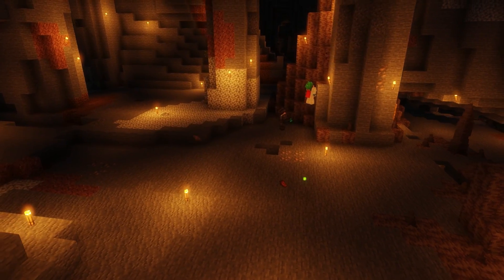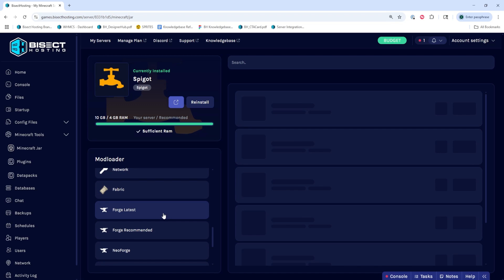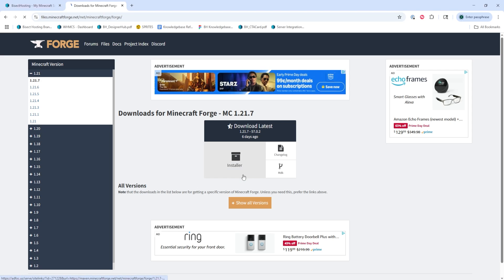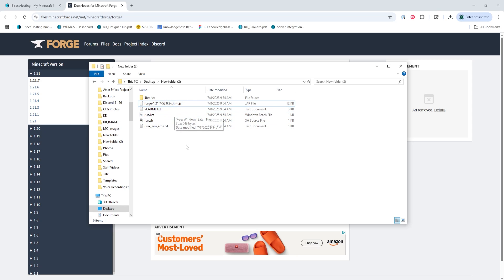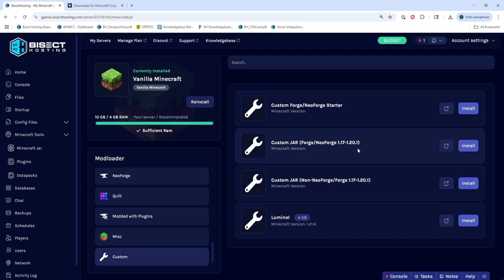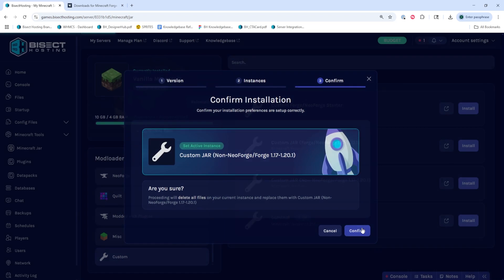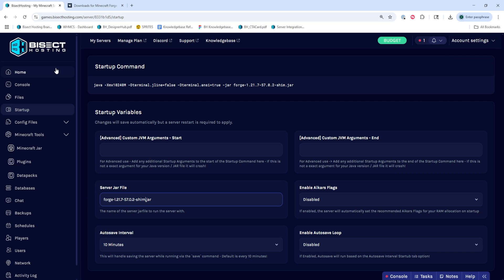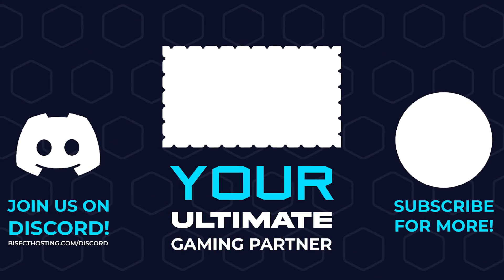How to Install Forge on a Minecraft Server!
Learn How to Install Forge on a Minecraft Server!

Installing Forge on a Minecraft server is quick and easy with BisectHosting's JAR menu! We go over how to install Forge with the JAR menu and how to install Forge manually.

TIMESTAMPS:

0:00 Intro
0:18 Forge Jar Install
1:10 Forge Manual Install
4:38 Outro